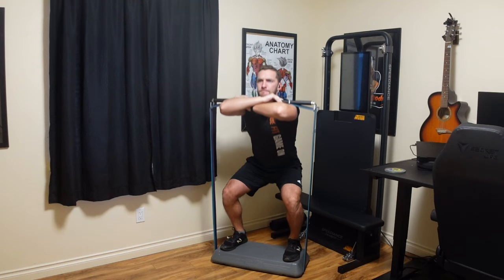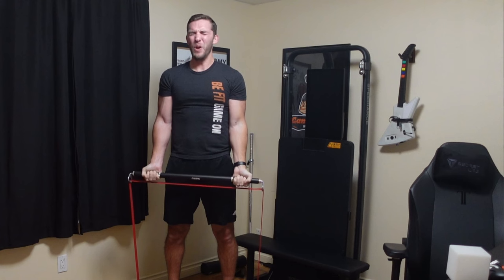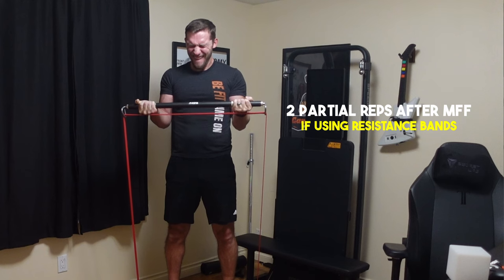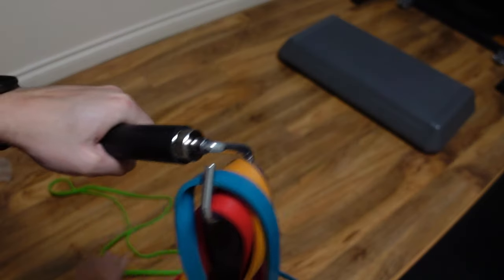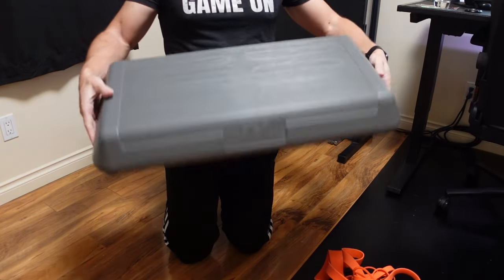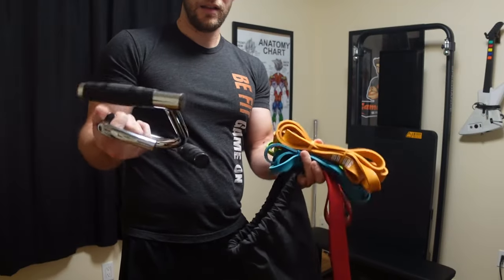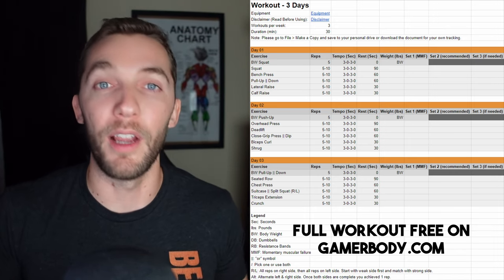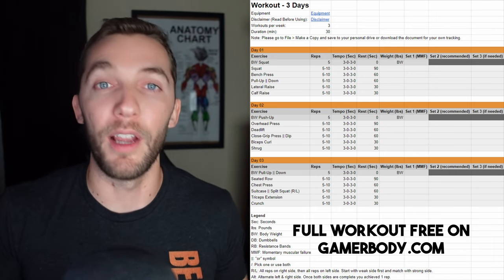Build Muscle at Home: 3-Day Resistance Bands Workout Routine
Equipment:
► GEKU Resistance Bands Bar
► SunPow Resistance Bands
► Step Platform
► Felt Pads
► ACBEE J-hook Resistance Bands Handles
► Body Boss Door Anchor

Other Bar:
► Innstar Resistance Bands Bar
► Triangle Links (M10)

Timestamps:
0:00 Intro to Workout
0:28 Workout: Things to Know
5:04 Home Gym Equipment: Resistance Bands Breakdown
7:14 Workout Overview: Breakdown of Sets, Reps, Rest, etc.
9:22 Workout Day 1 Exercises
11:05 Workout Day 2 Exercises
12:51 Workout Day 3 Exercises
15:41 Where is Cardio?
16:07 Full Free Workout Template